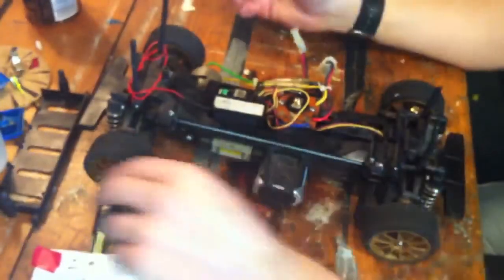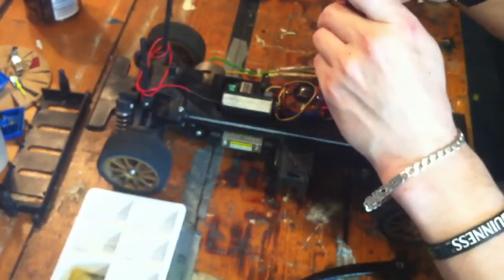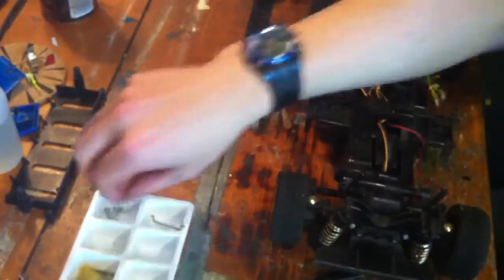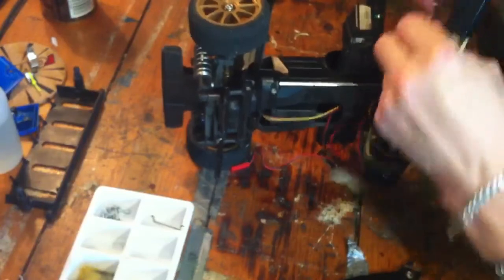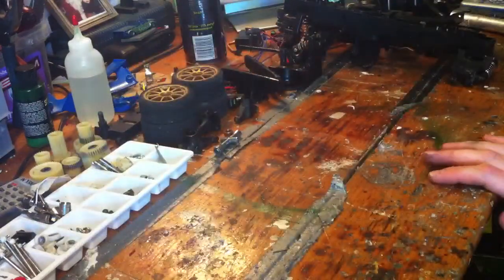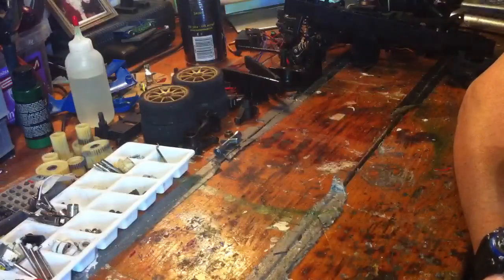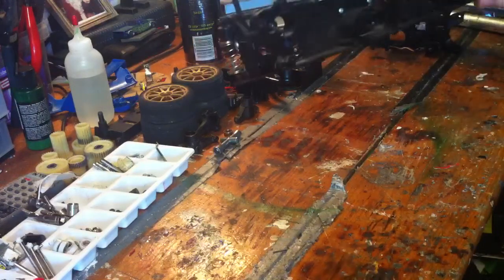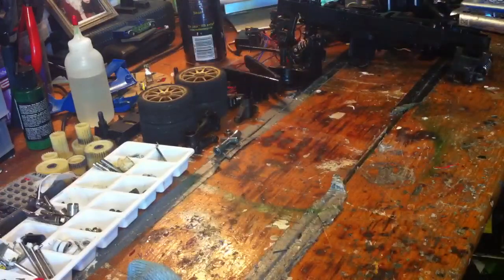Under the Hood TL-01 Scooby part2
Well here we go stripped & cleaned up. This video is a complete strip down